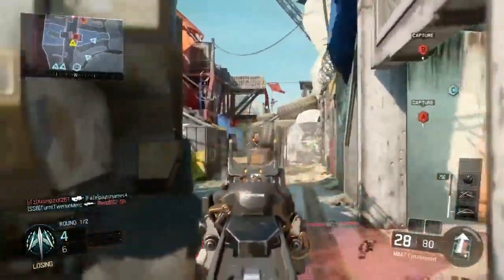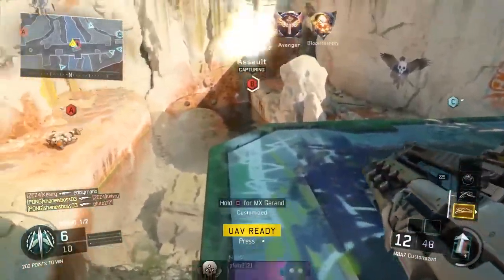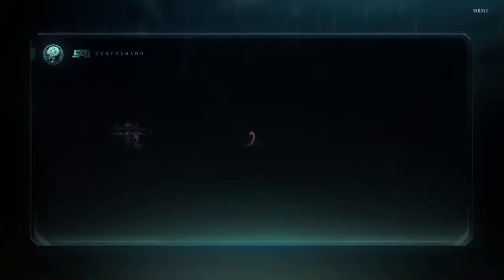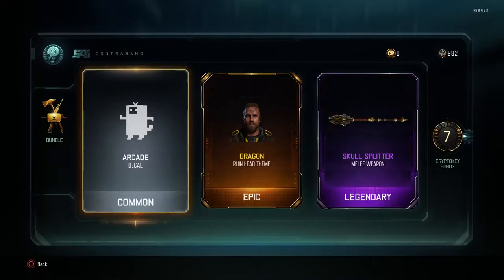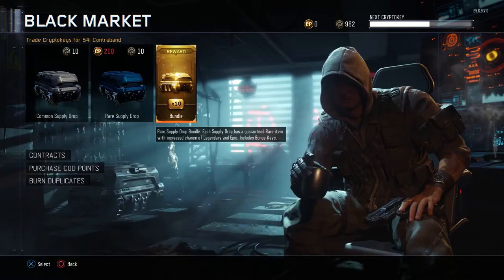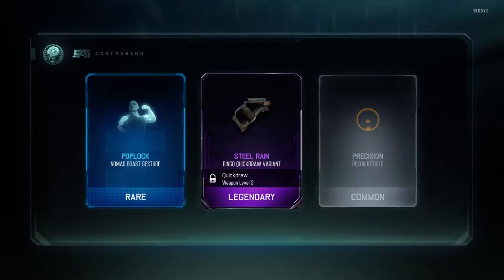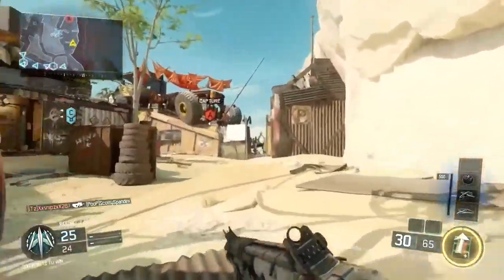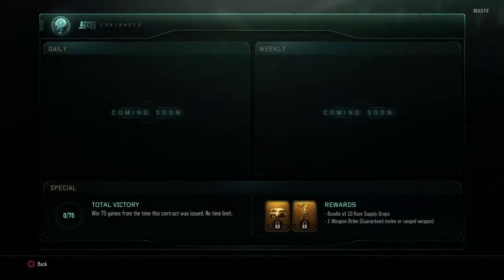How to Unlock FFAR, Skull Splitter, L4 Siege and Slash N' Burn in Black Ops 3